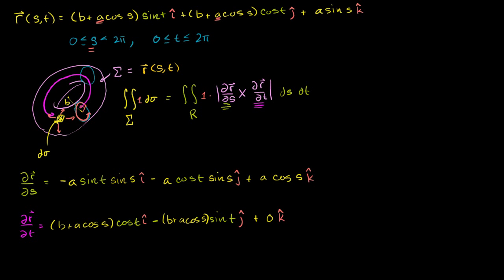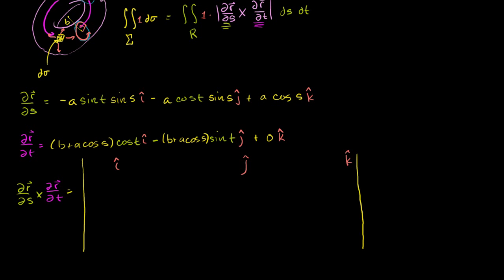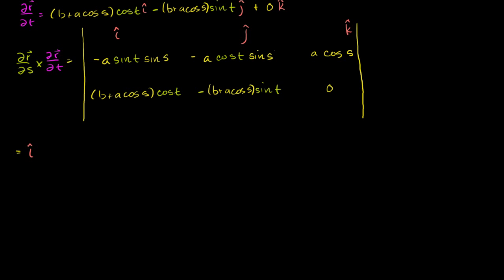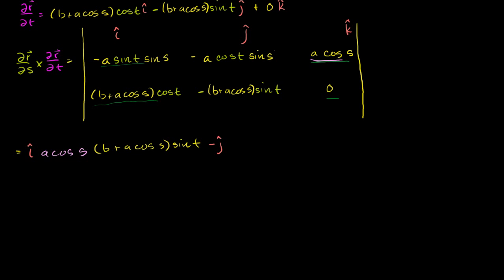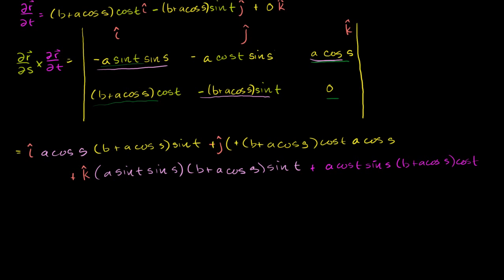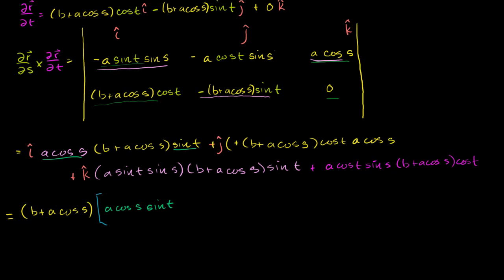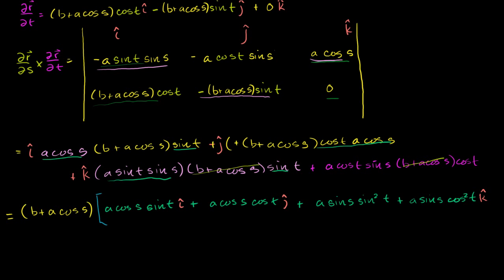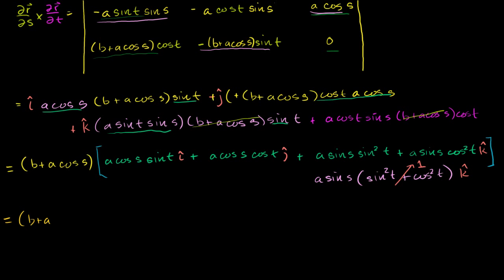141 Example of calculating a surface integral part 2